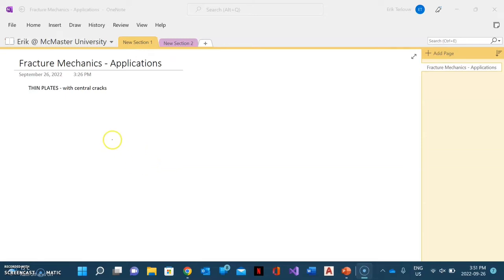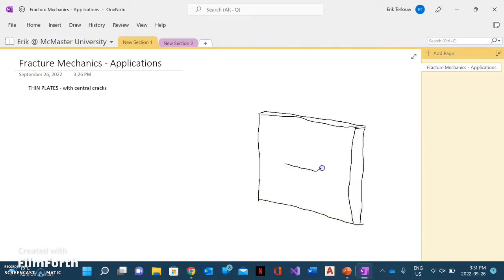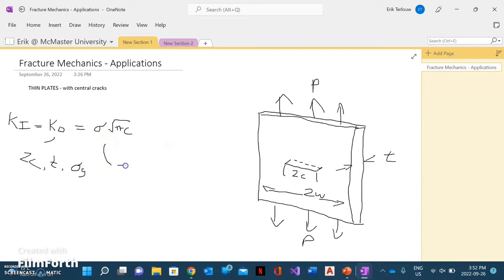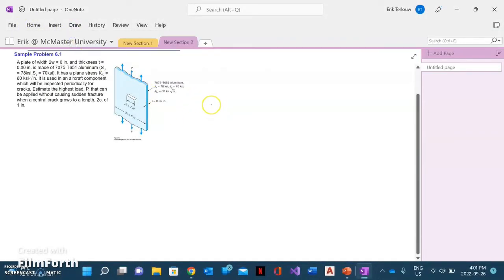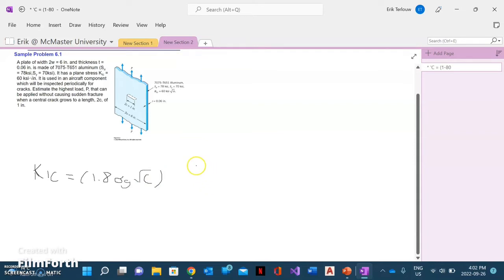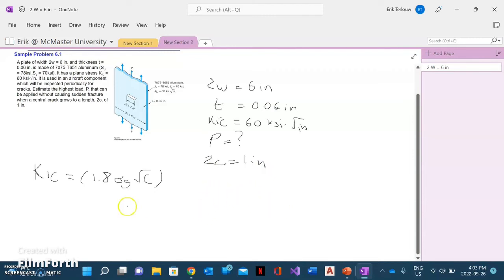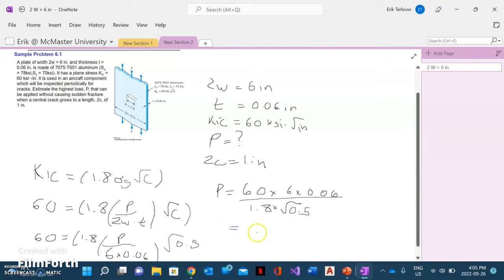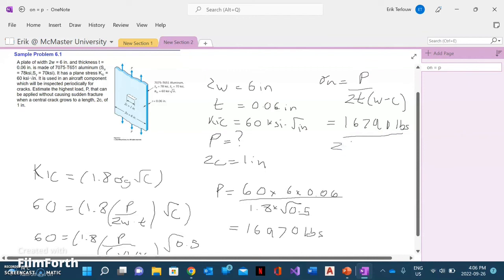2AE3 Chapter 6 thin plates